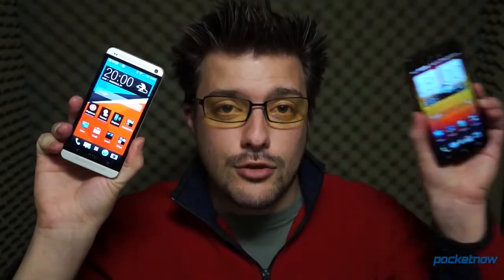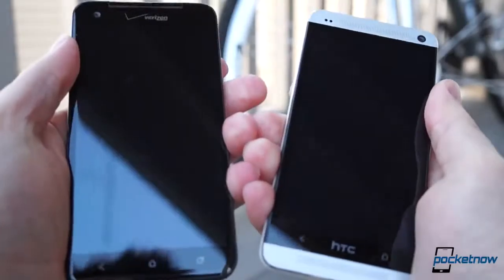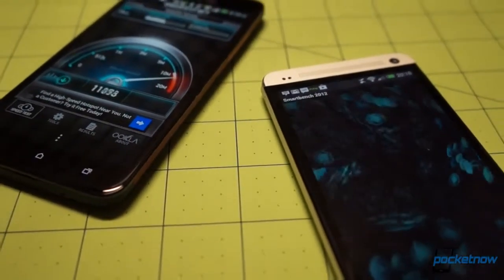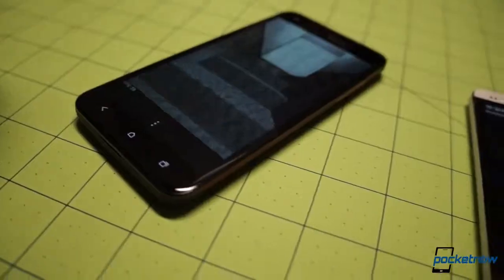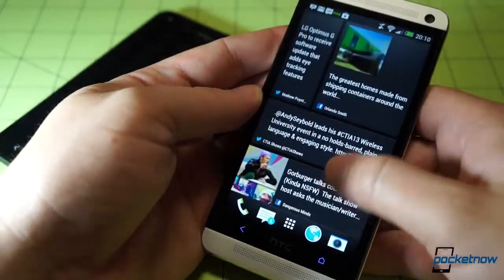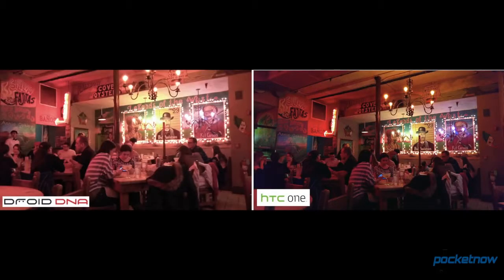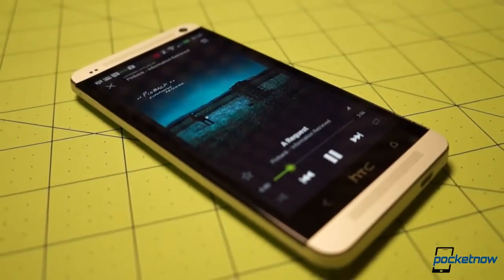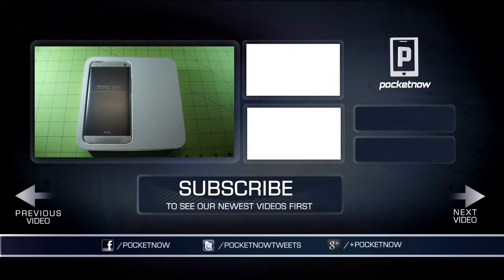HTC One vs HTC Droid DNA